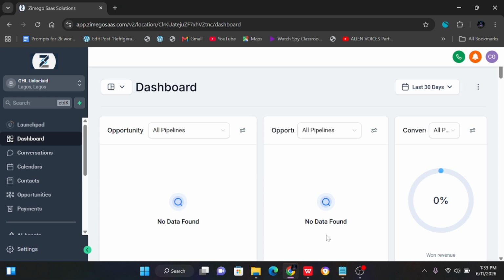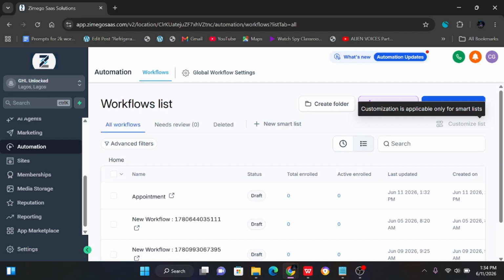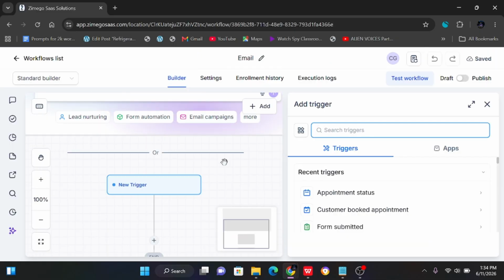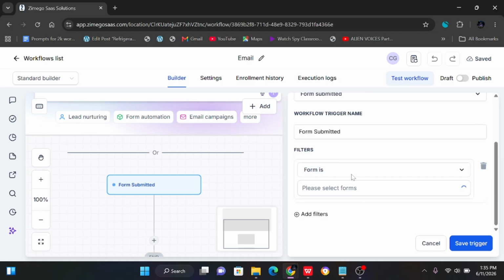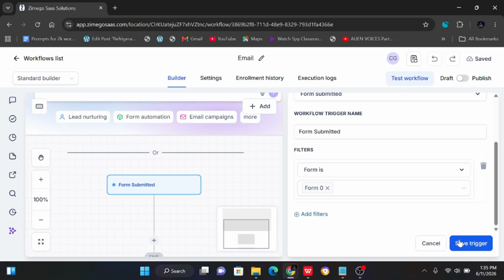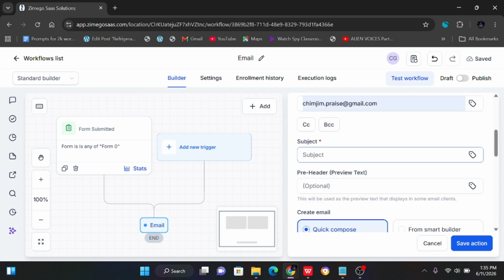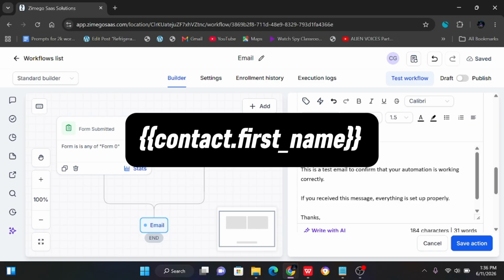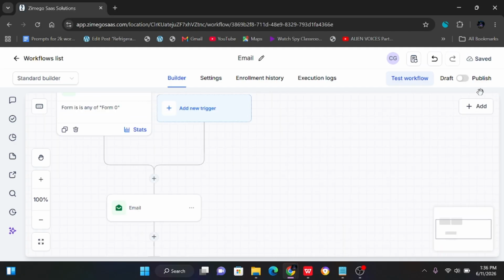How To Create Automation Email on Gohighlevel - Step by Step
How To Create Automation Email on Gohighlevel

In this video, you’ll learn how to create automation email on gohighlevel so you can automatically follow up with leads and save time on manual messaging.

This GoHighLevel beginner tutorial walks through how to set up gohighlevel email automation inside your account, including building a GHL email workflow that sends messages based on user actions.

By the end, you’ll understand how GoHighLevel CRM automation can run your email follow-ups in the background while you focus on closing deals.